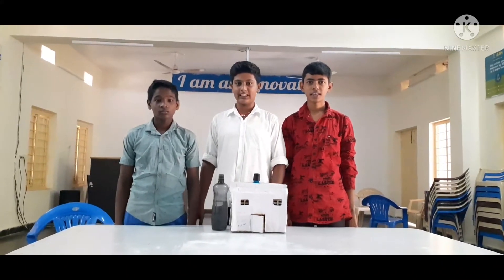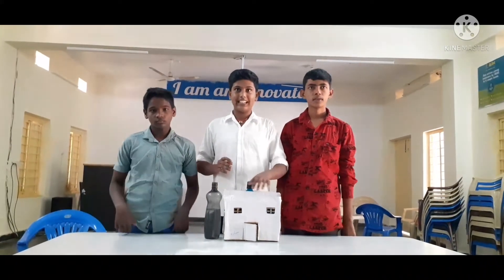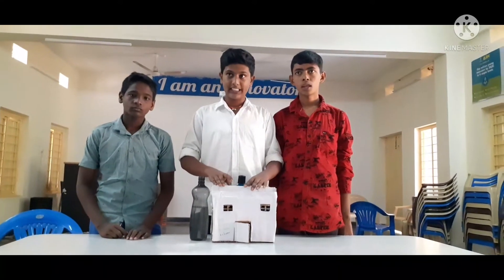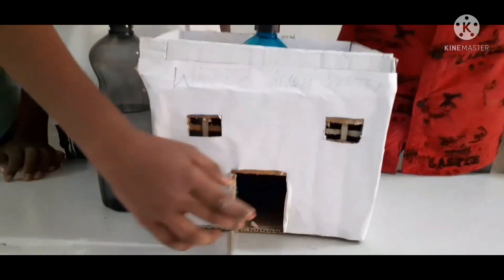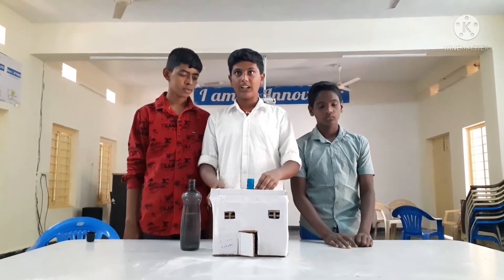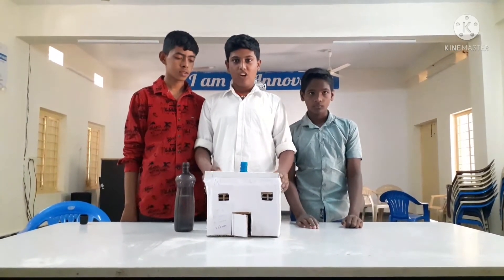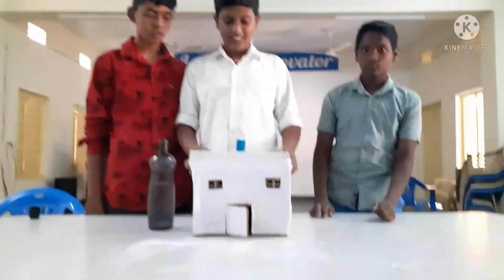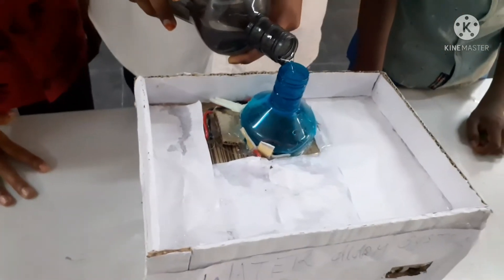ATL MARATHON 2022 // Water alarm system // APMS GSDM ATAL